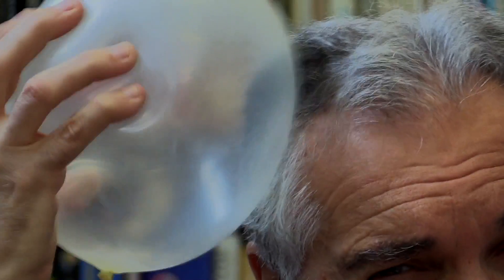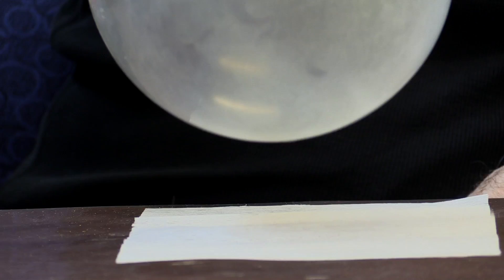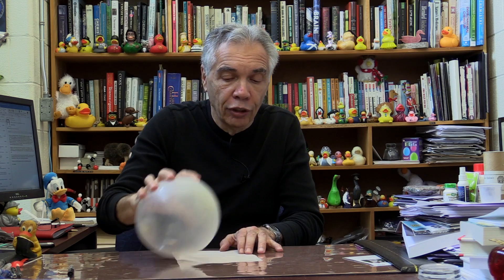Dr. Joe Schwarcz: Darn static cling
Dr. Joe Schwarcz: McGill McGill University Professor of Chemistry Dr. Joe Schwarcz sees both the positives and negatives of static cling. (Dave Sidaway / MONTREAL GAZETTE)